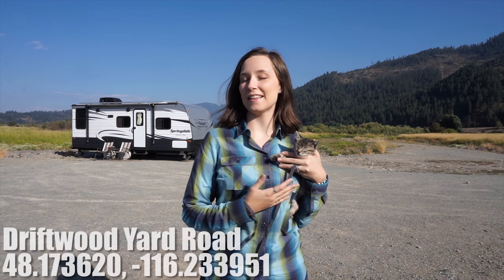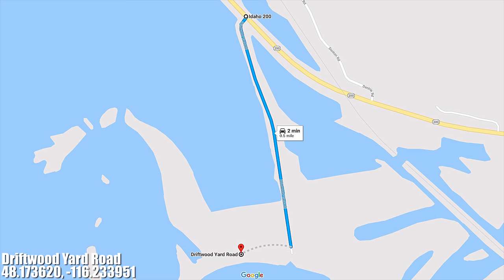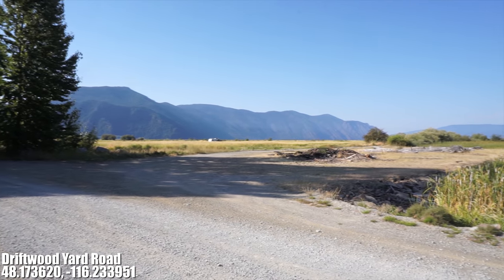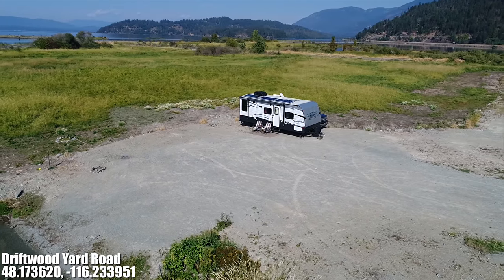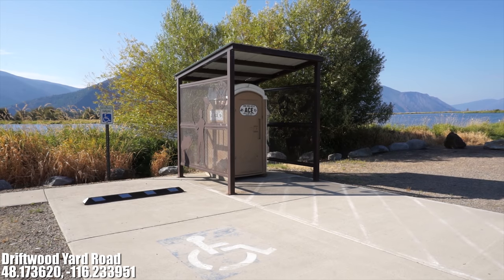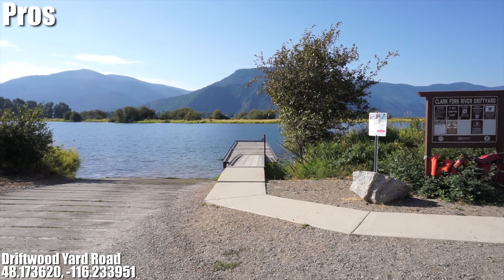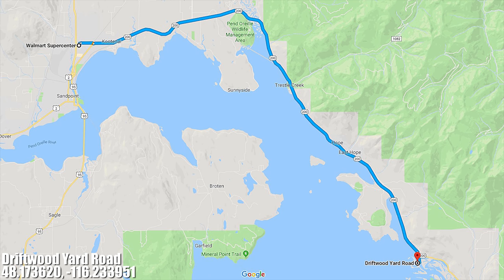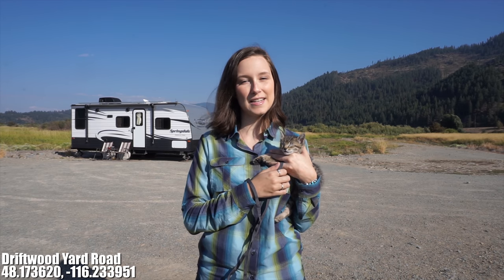FREE Camping on Lake Pend Oreille - Driftwood Yard Road - Campsite Review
⭐ Andy U.
⭐ Blue Mountain Bigfoot Research
⭐ Bryan A.
⭐ David D.
⭐ Derrick P.
⭐ Gary B.
⭐ James G.
⭐ Joseph H.
⭐ Melissa M.
⭐ Schylar B.
⭐ Scott W.
⭐ Scott R.
⭐ Stephany J.
⭐ Steve H.

Beautiful free camping isn't too difficult to find on Lake Pend Oreille but finding a spot with signal that's also close to Sandpoint, ID can be. After boondocking 3 nights on Driftwood Yard Road I can tell you this is an excellent place to camp for free near Clark Fork, ID.

Gear used to shoot this video:
DJI Phantom 4 Pro

Music Credits
Song: Buddy
By: IKSON